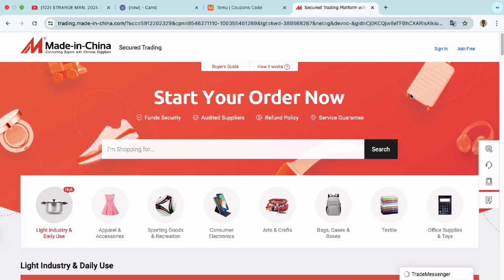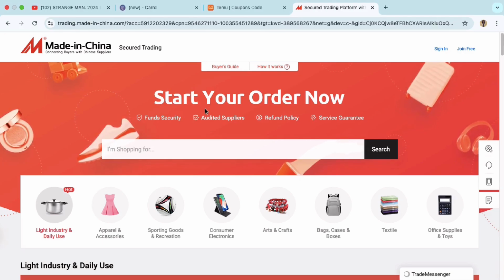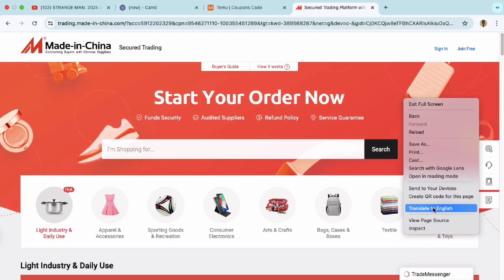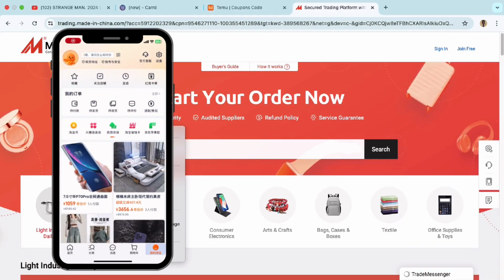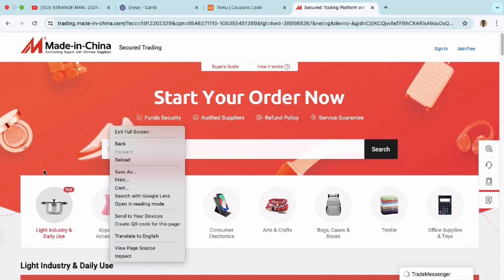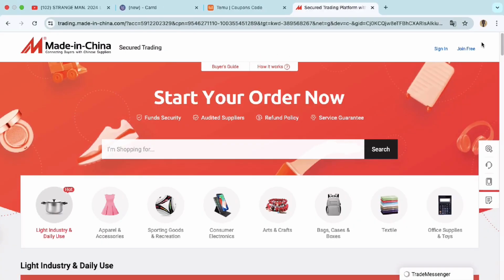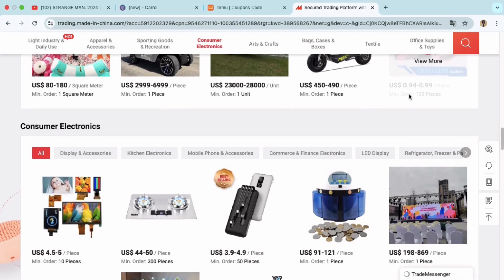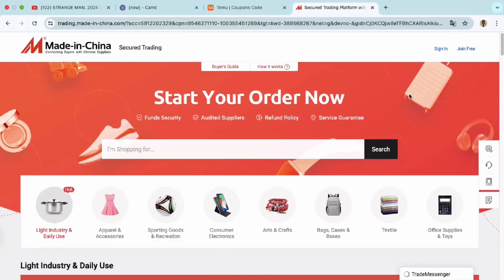How to Change Taobao Language to English – Quick & Easy Guide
Struggling to navigate Taobao in Chinese? This quick guide shows you step by step how to switch Taobao to English, making it easier to browse, search, and shop on one of China’s biggest e-commerce platforms.